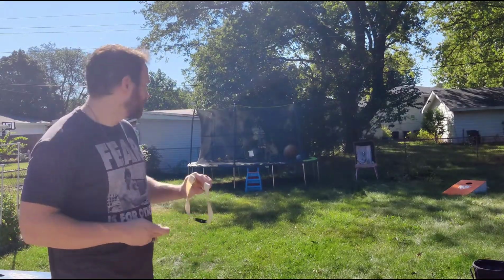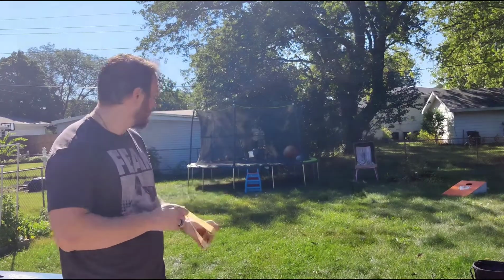Slingshot Make & Shoot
Slingshots and Custom Bands:

Total Boat Epoxy Resin:

Falcon Slingshot Latex:

Steel Balls:

My Chronograph Kit:

I'm also using Acorns and I love how easy it is to save and invest for my future. Join me and you’ll get a free $5 investment!